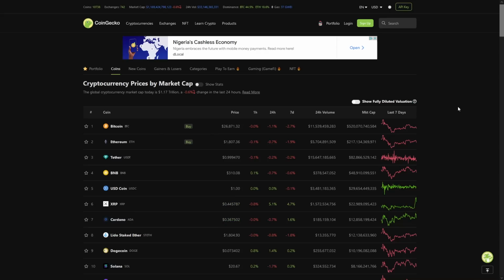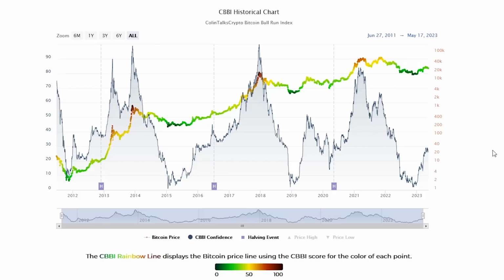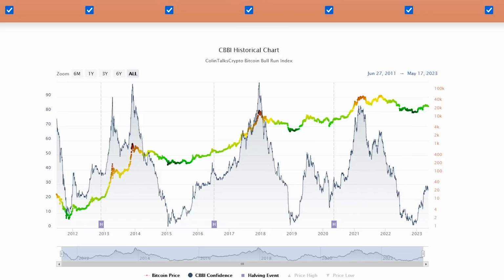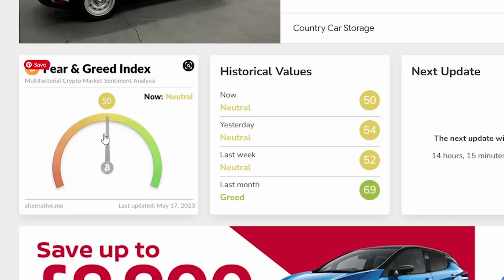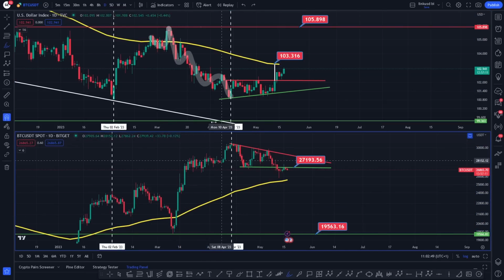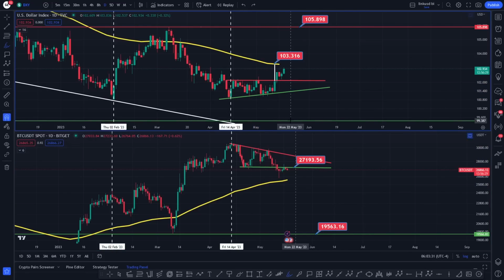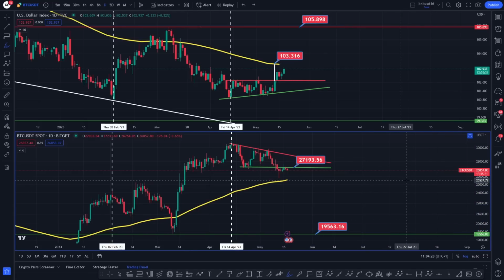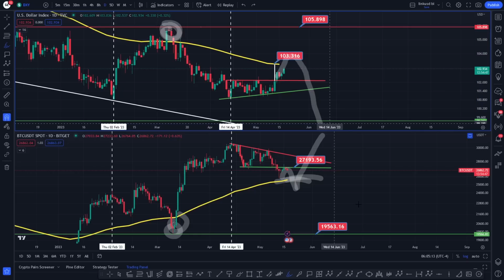INVERSE CORRECTION! RIDING THE WAVES LIKE A BOSS! - 2023 BTC PRICE PREDICTION - BITCOIN ANALYSIS!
🥇 Bitget Gems & Trading 👉 $4,100 BONUS!